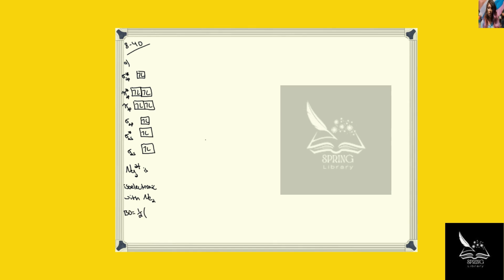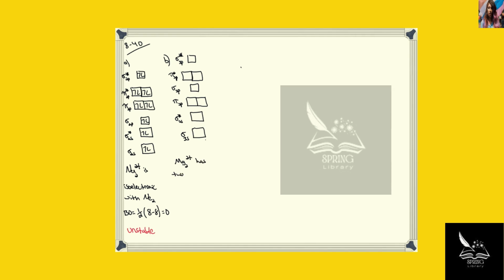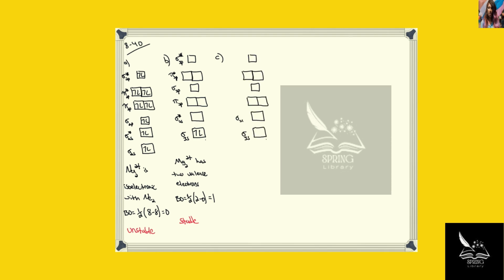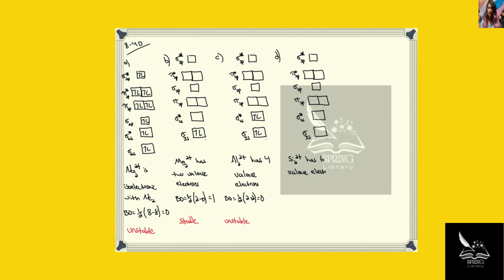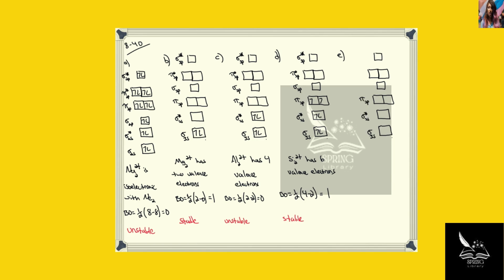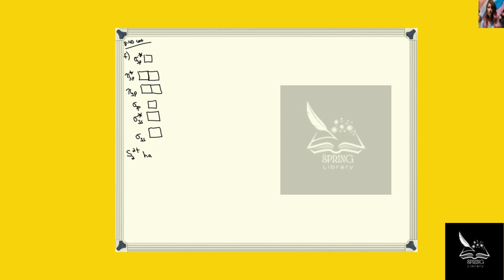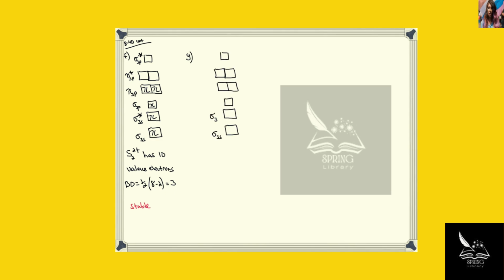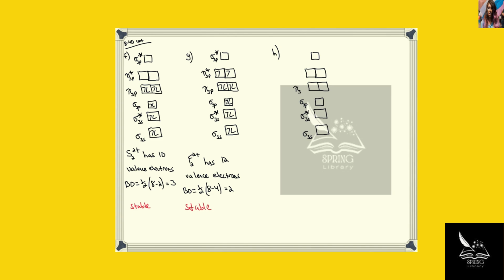[Chemistry] Consult the molecular orbital diagram in Fig. 6.16 and predict whether will be linear o